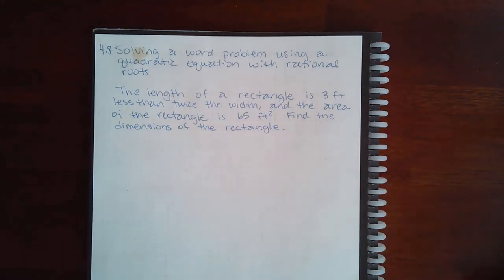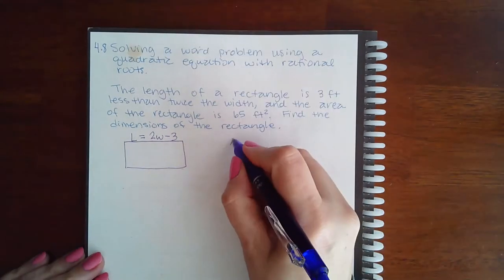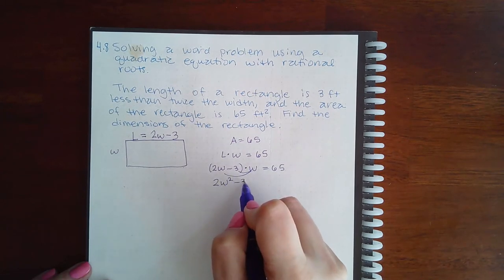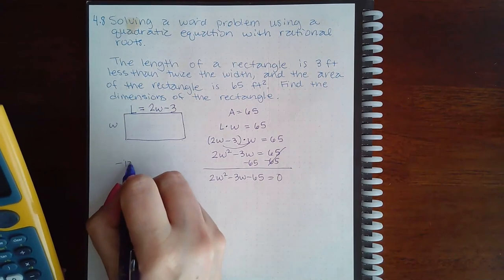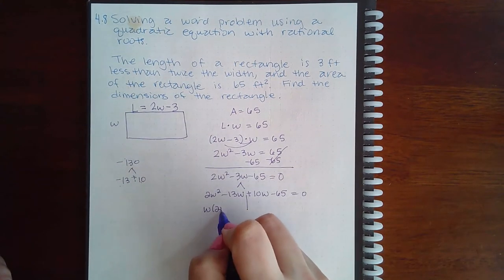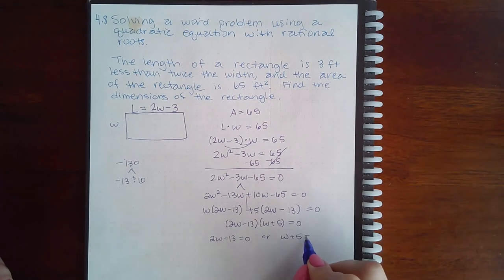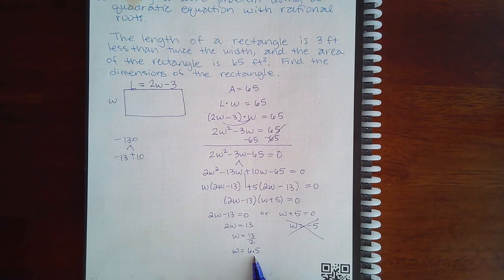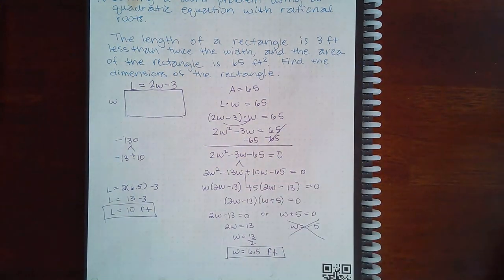4.8 Solving a WP using a QE w rational roots